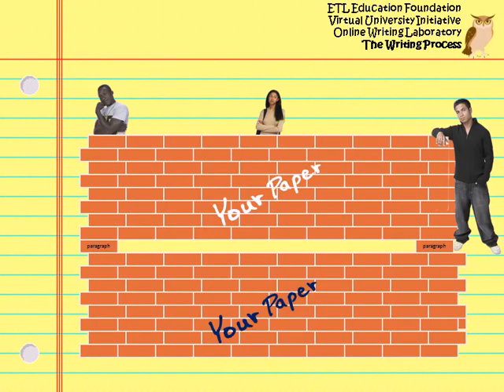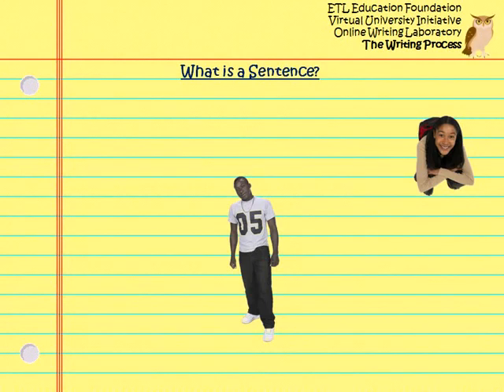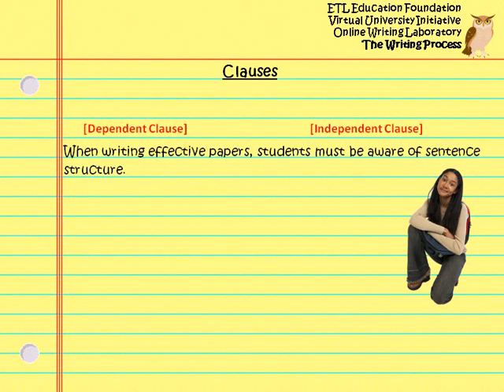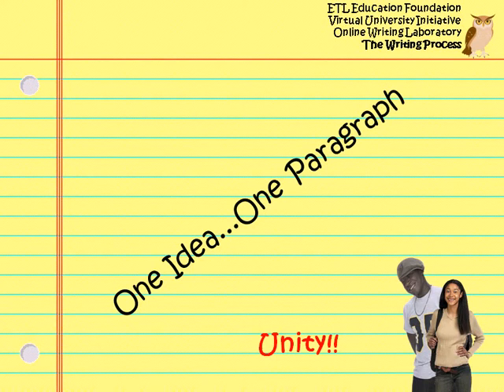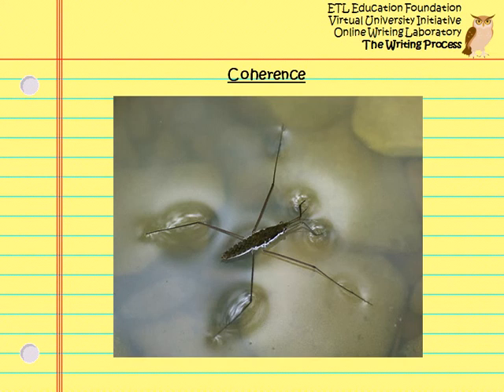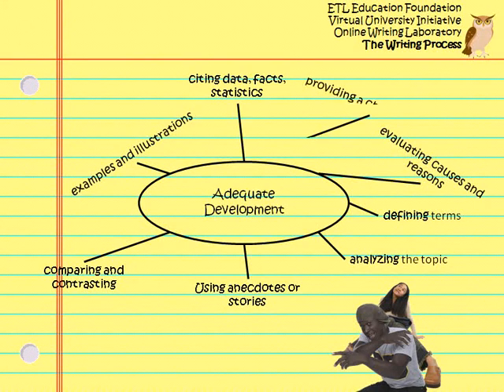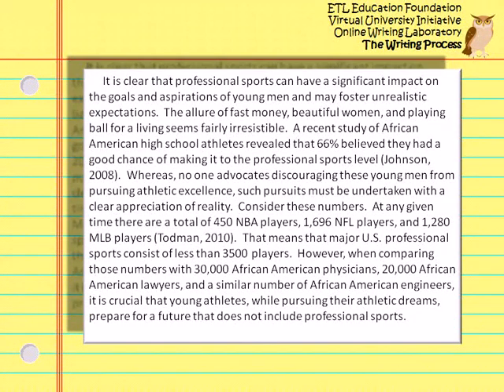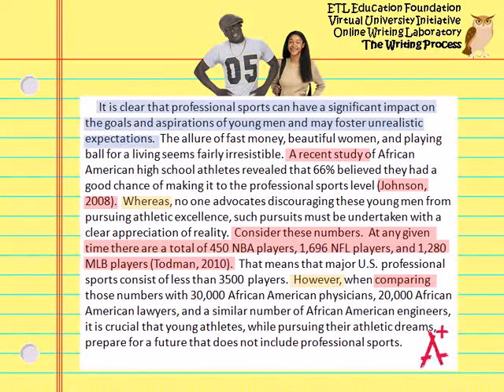Writing Part III.mov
This video reviews the basics about paragraph development, including  a discussion about unity and coherence.